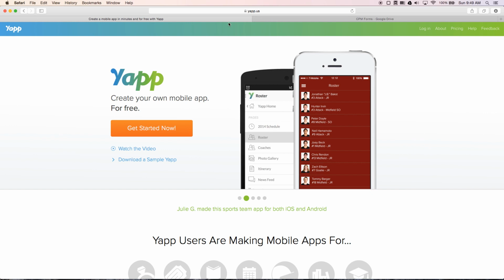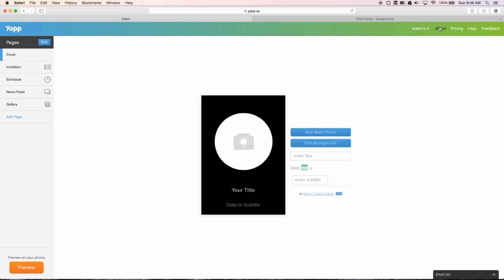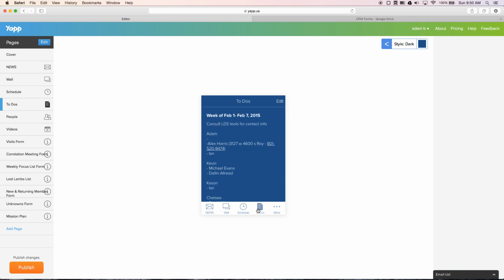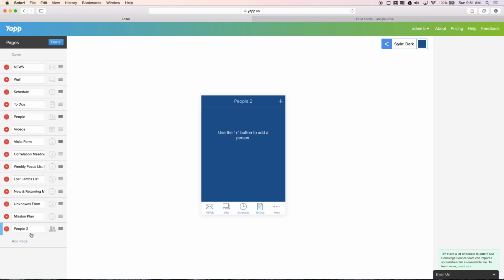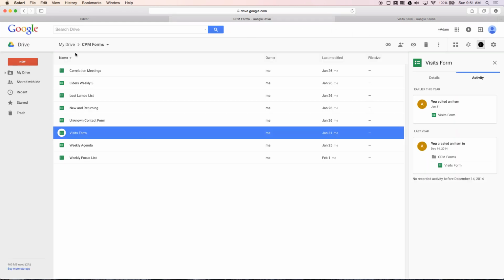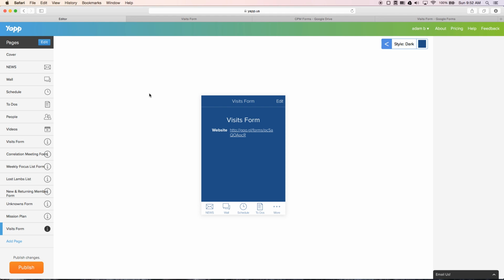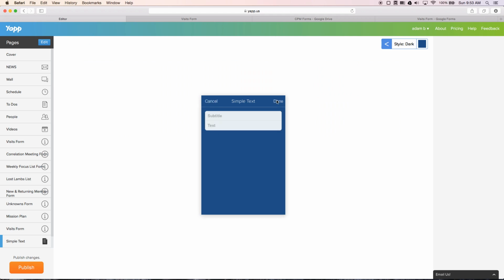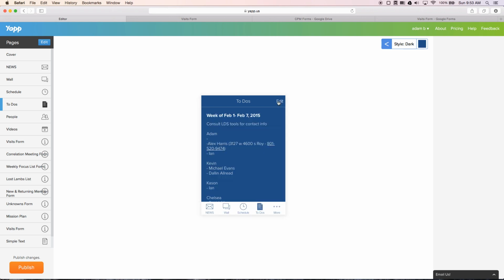Ward Mission App Intro - Yapp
This video is a brief introduction to building your  Ward Mission App using Yapp.us